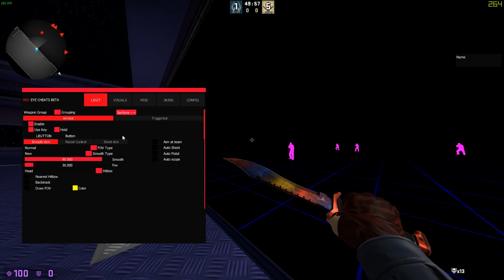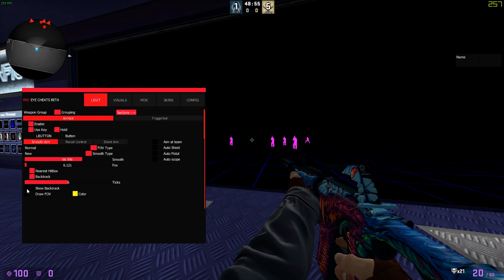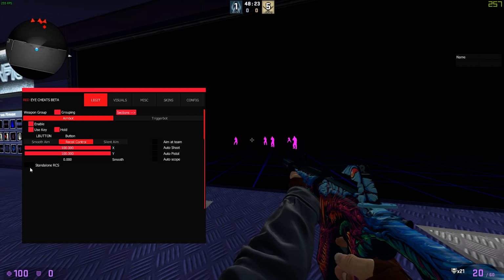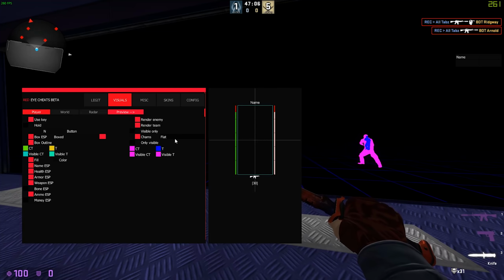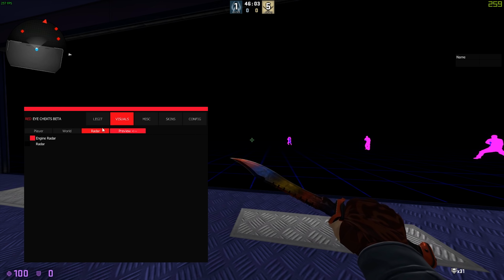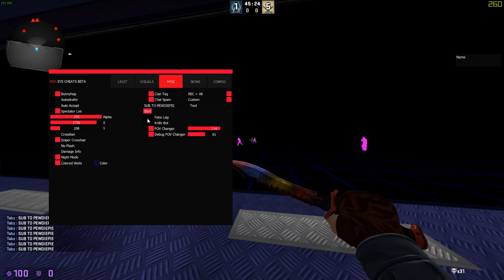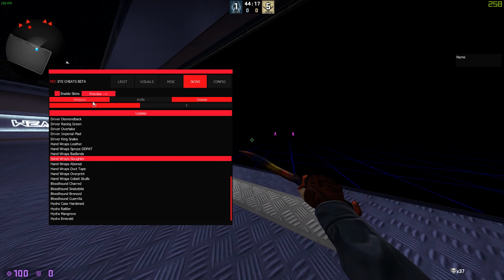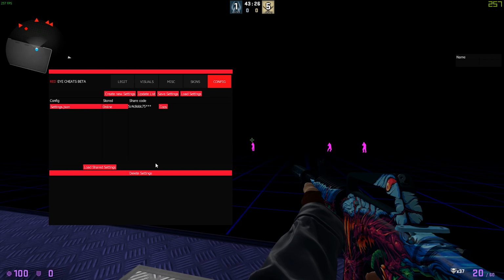[EXCLUSIVE] REDEYE CHEATS V4 IS NOW CLOUD BASED | CHEAT REVIEW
✅ Tested Sites ✅
LMarket
FrostChanger
Visuals
TGModz
Noble

This disclaimer serves as notice to game developers and anti-cheat companies that the materials provided, including but not limited to, gameplay footage, screenshots, and related content, are used exclusively for educational purposes to analyze and discuss game mechanics, strategies, and techniques.

This provision allows for the limited use of copyrighted materials for purposes such as criticism, comment, teaching, scholarship, and research. By posting and sharing this content, I aim to contribute to the educational discourse surrounding the subject matter.

It is important to note that this content is not intended to endorse or promote cheating, hacking, or any form of unauthorized modification of games. The materials provided strictly adhere to ethical guidelines, and any discussions regarding cheat codes, exploits, or hacking techniques are conducted solely for educational and informative purposes.

If any game developer or anti-cheat company believes that the use of their copyrighted materials in this context exceeds the boundaries of fair use, please contact me promptly so that we may address the concern.